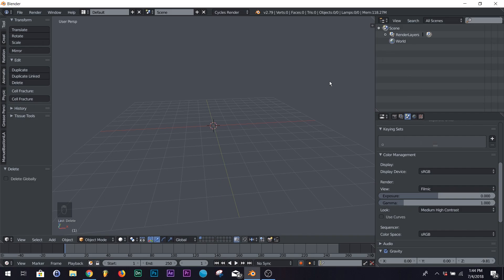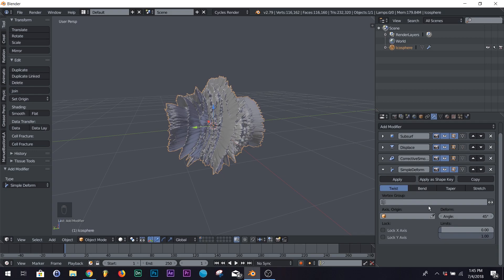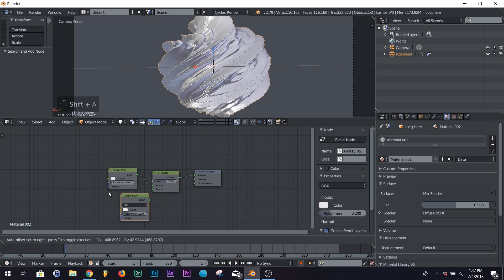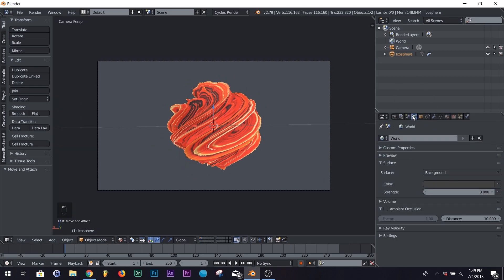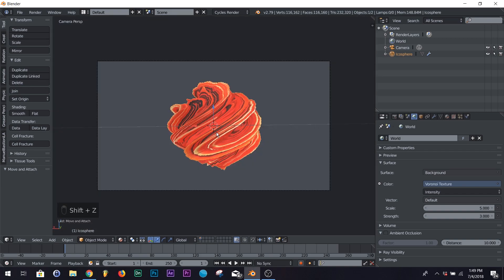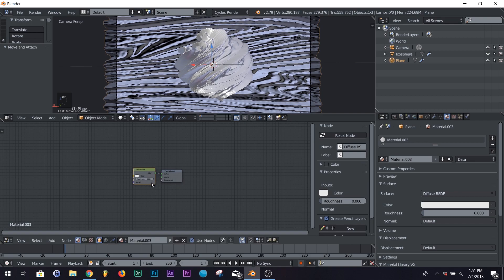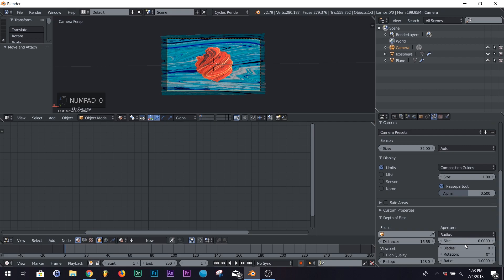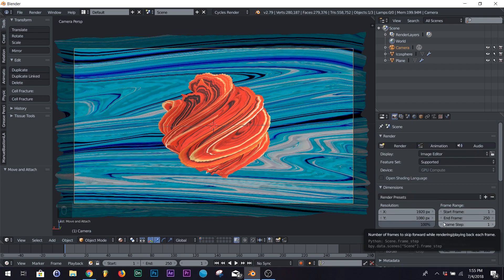Blender - Liquify\Paint Style Displacement Tutorial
How to get a liquify or paint style displacement render